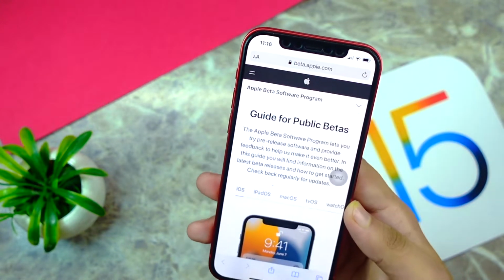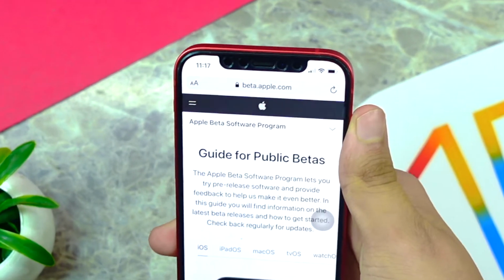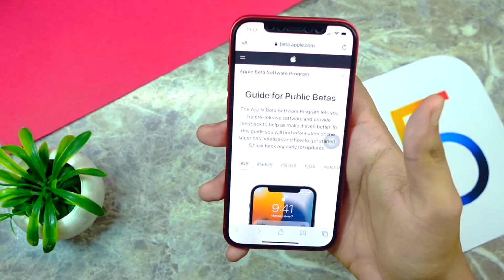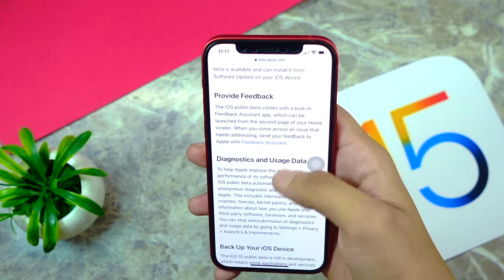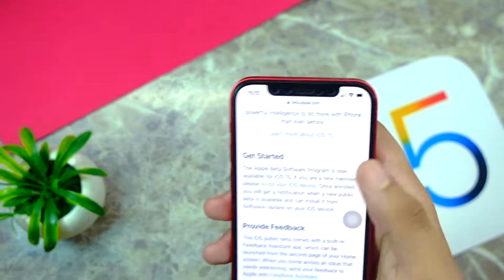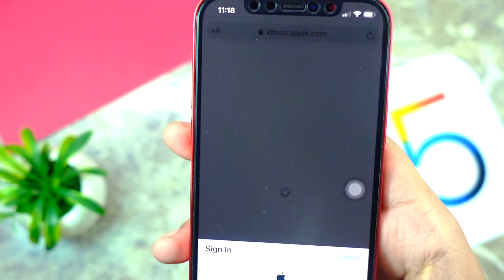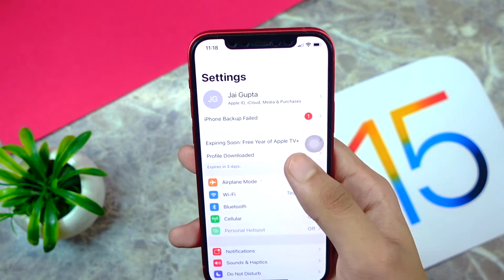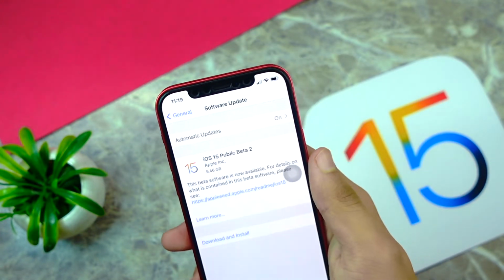How To Install iOS 15 Public Beta ?